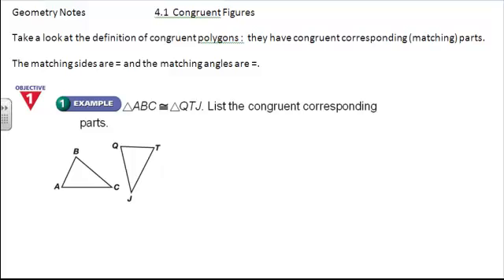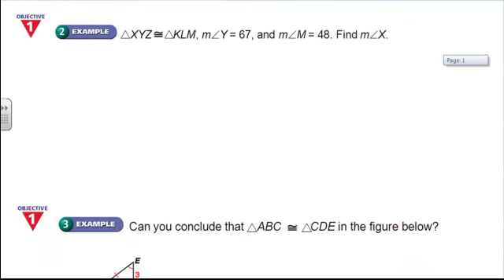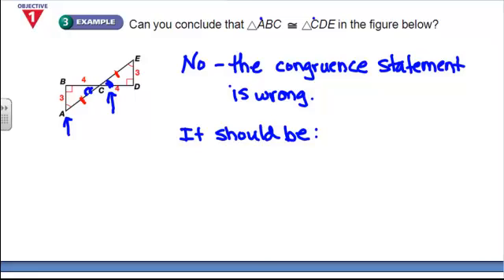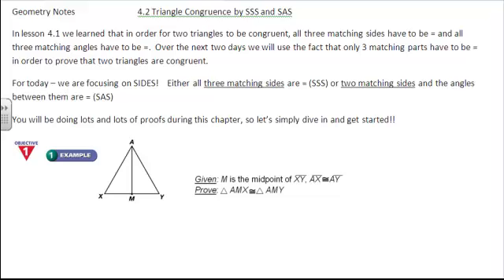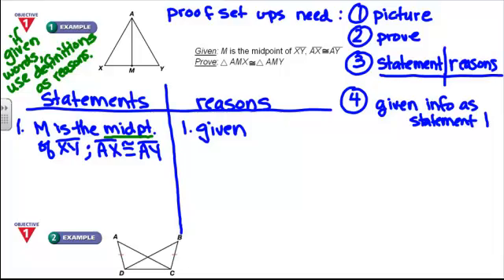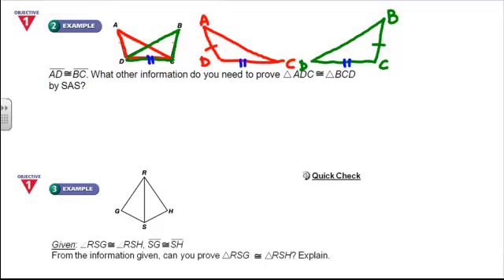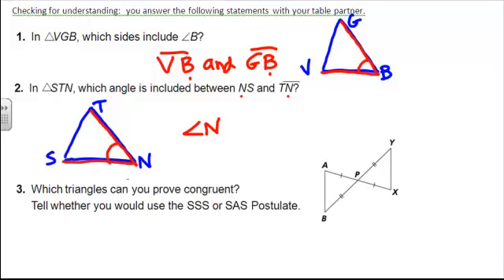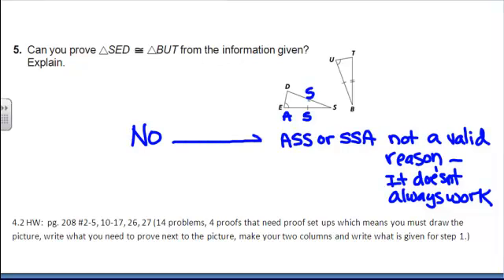lesson 4-2 Triangle Congruence using SSS and SAS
Proving 2 triangles are congruent for the SSS and SAS postulates